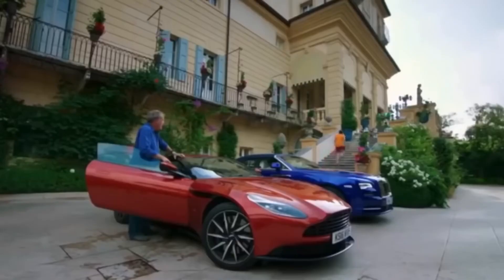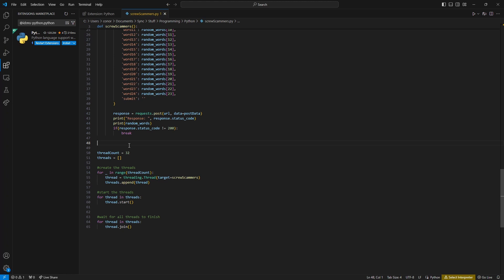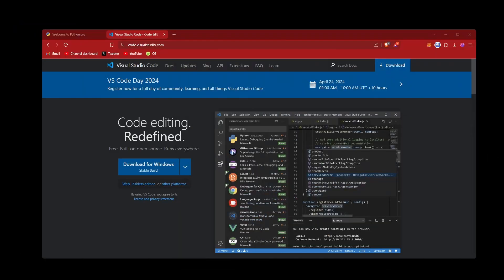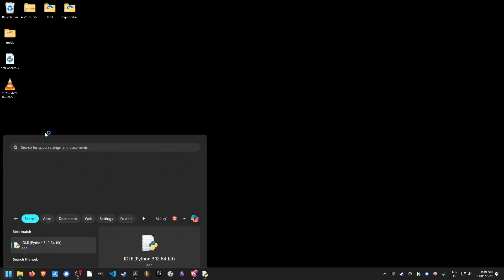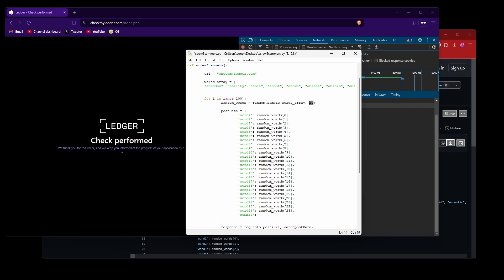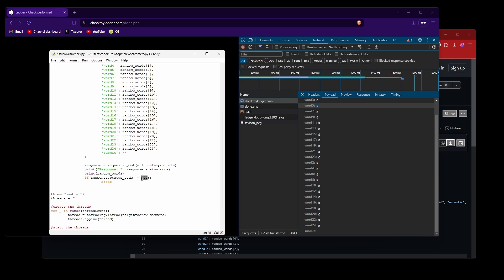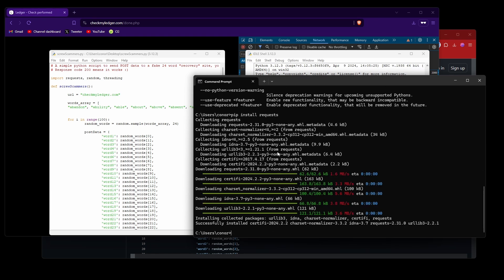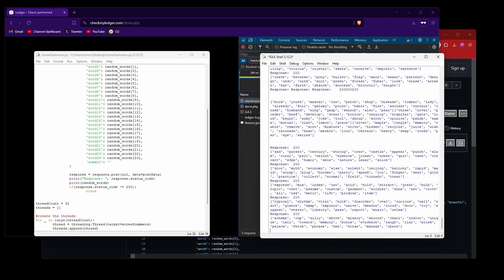Annoying crypto scammers with python